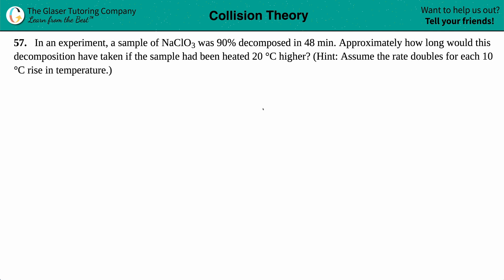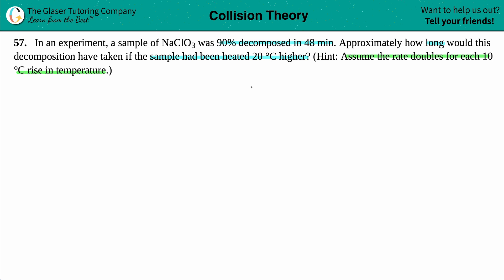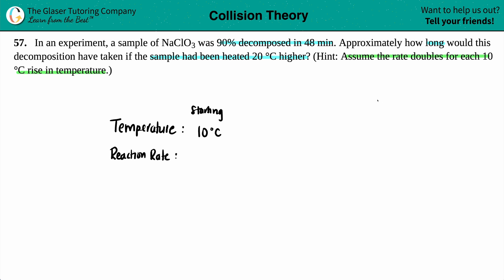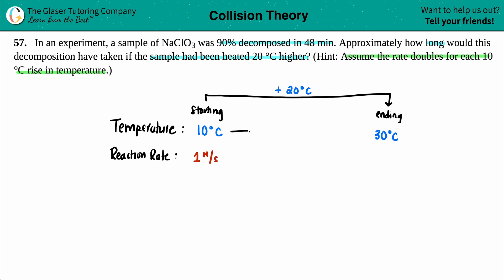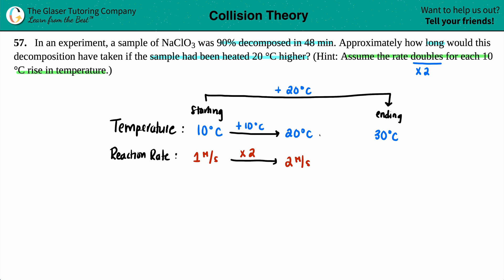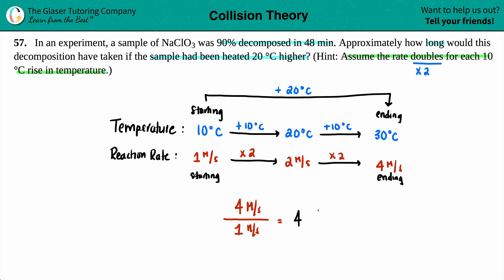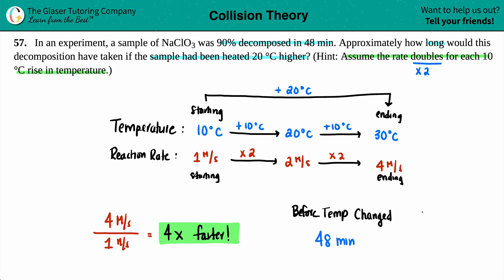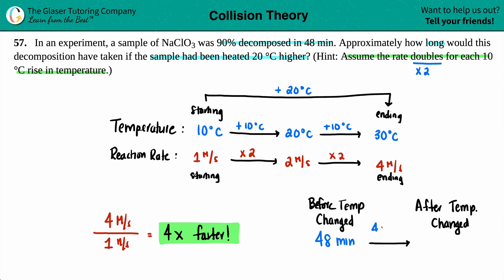12.57 | In an experiment, a sample of NaClO3 was 90% decomposed in 48 min. Approximately how long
In an experiment, a sample of NaClO3 was 90% decomposed in 48 min. Approximately how long would this decomposition have taken if the sample had been heated 20 °C higher? (Hint: Assume the rate doubles for each 10 °C rise in temperature.)